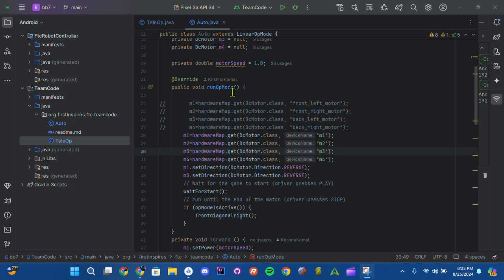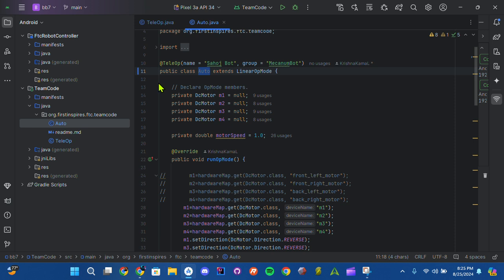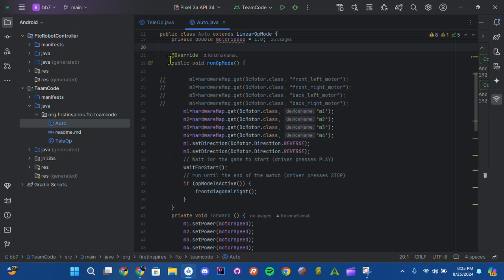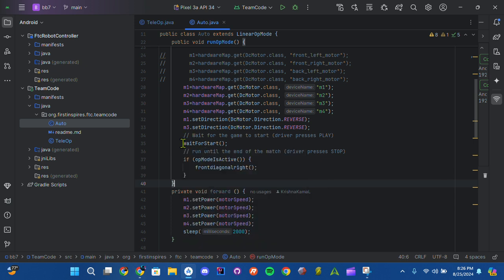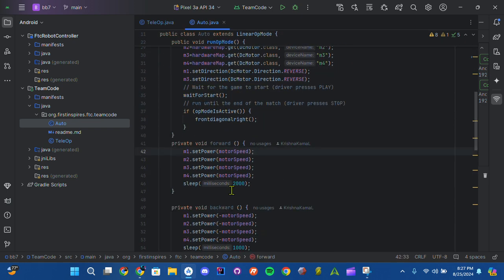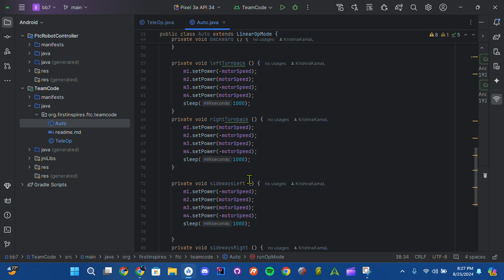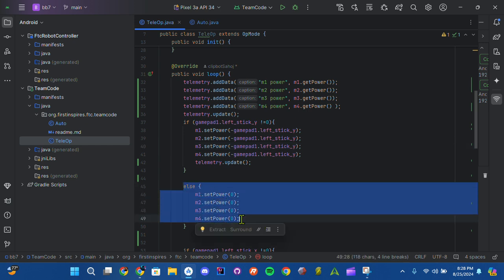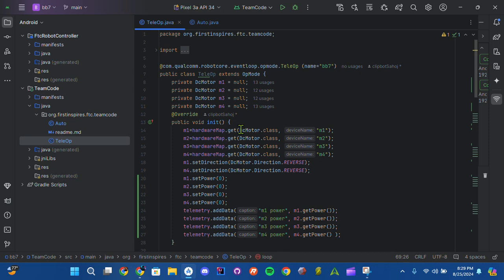How to code FTC Robot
This is How to Code FTC Robot TeleOp & Autonomous (Android Studio)